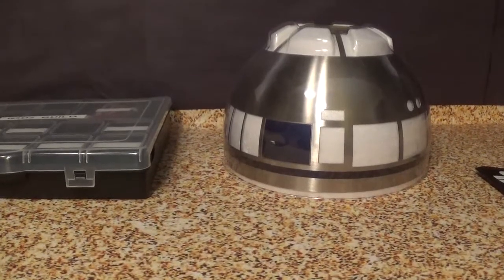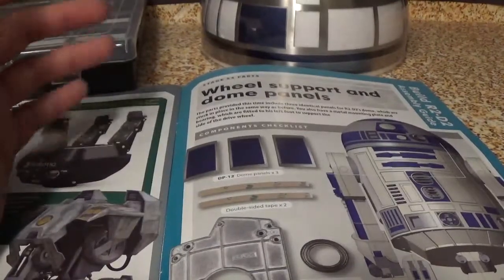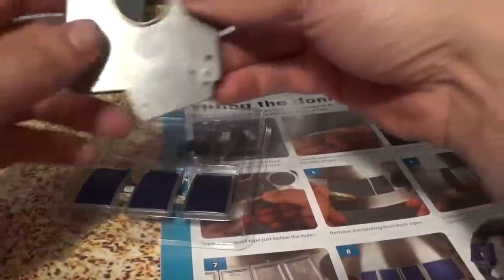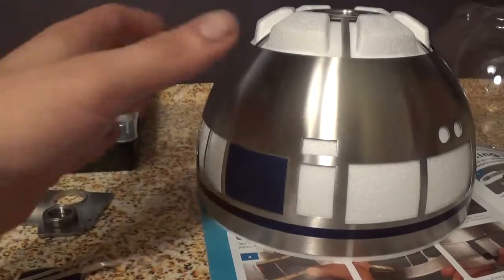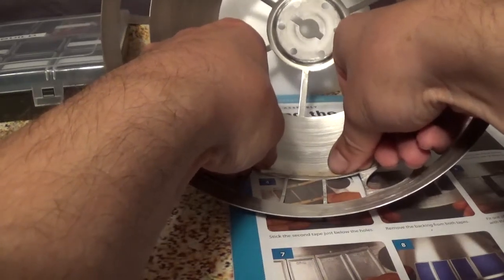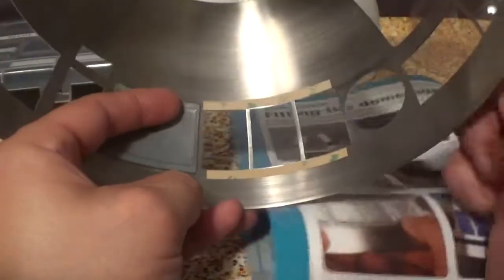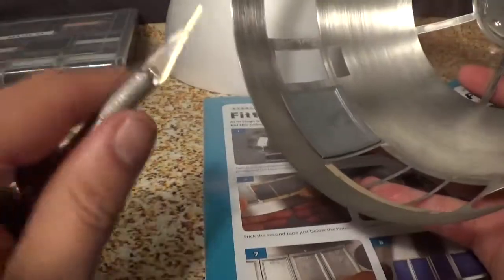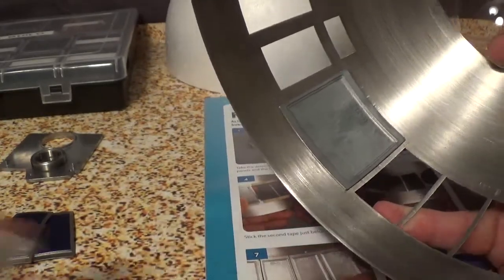Build Your Own Star Wars R2D2 Issue 54 Dome And Left Leg Parts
Model-Space And DeAgostini R2D2 Build